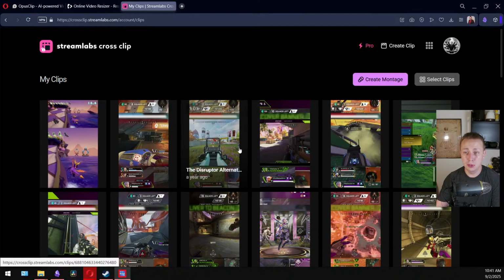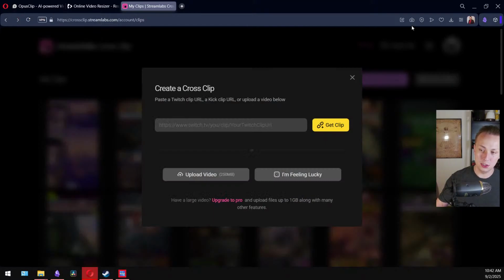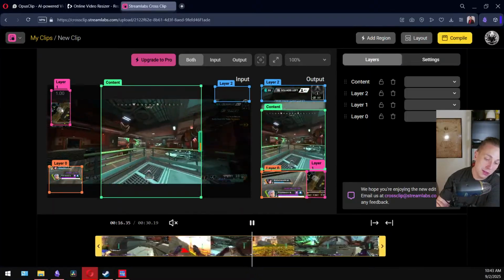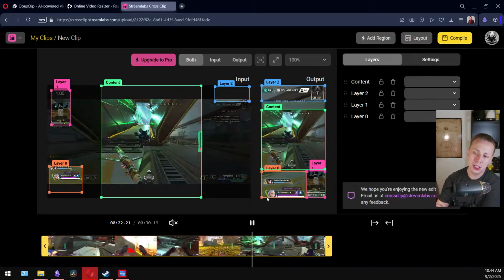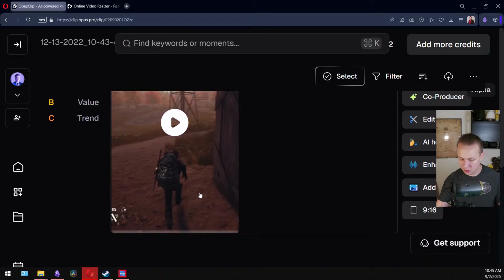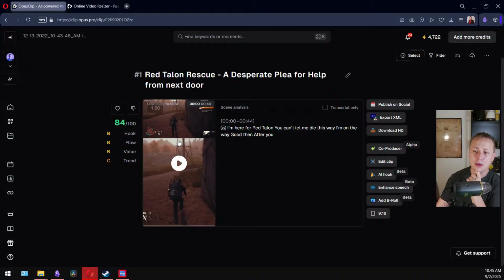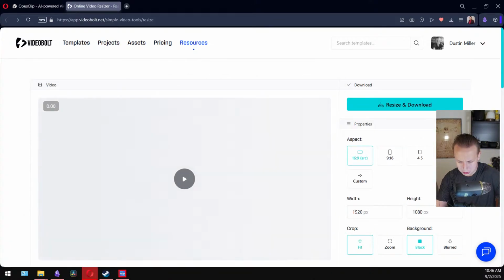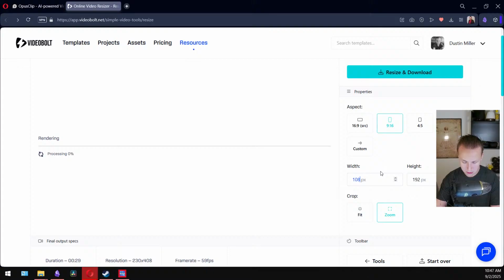LIVE - How do I create my Gaming Clips?